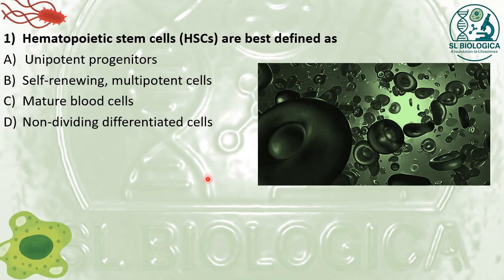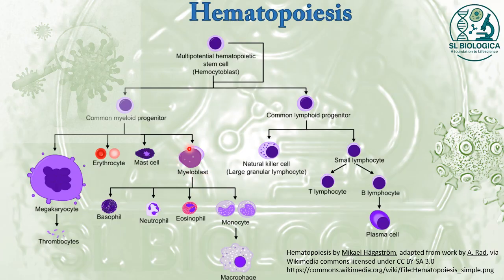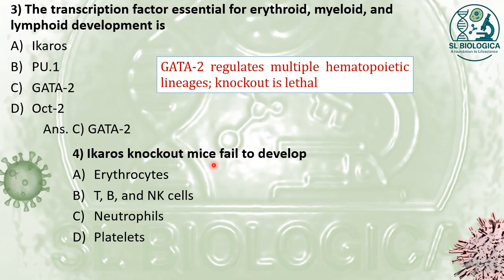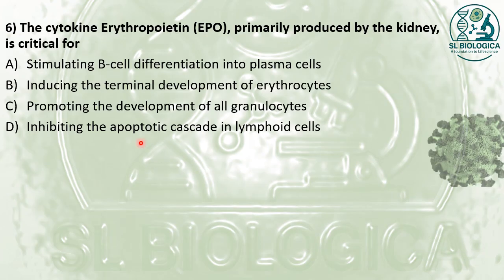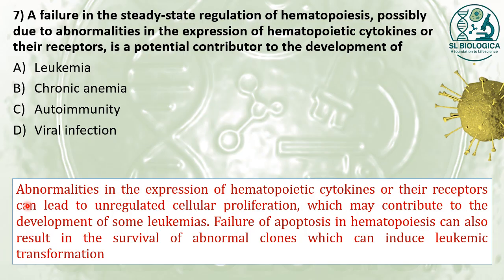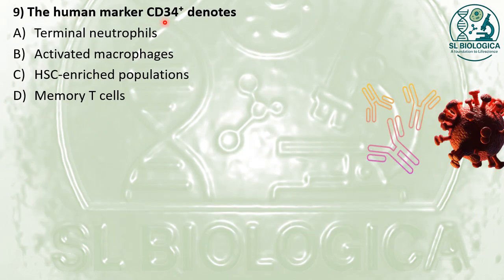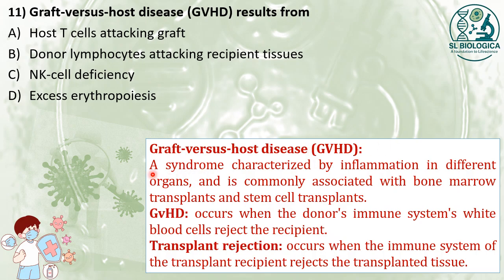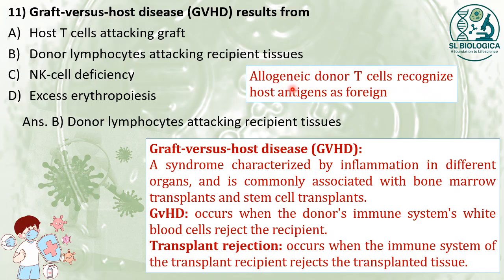Cells of the Immune System- Important MCQs & Discussions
FOR CSIR/ICMR/ICAR/DBT/GATE/ STATE & CENTRAL PSC EXAM PREPARATIONS. This video covers the important MCQs and discussions on 'Cells of the Immune System', including hematopoiesis, B & T lymphocytes, transcription factors, and more.